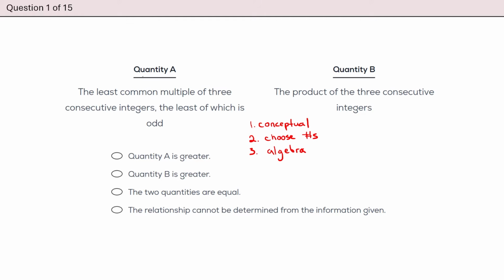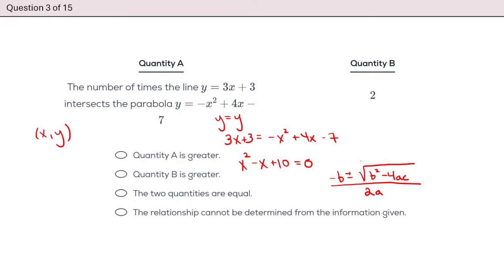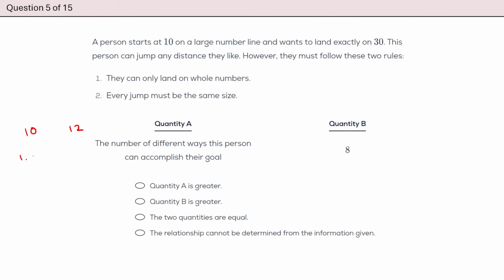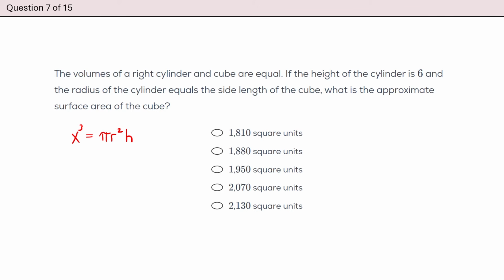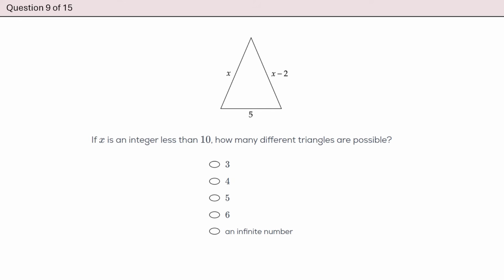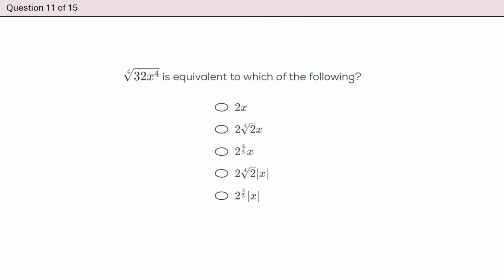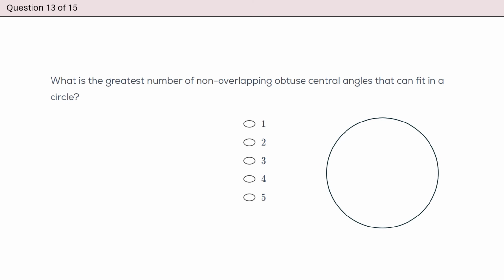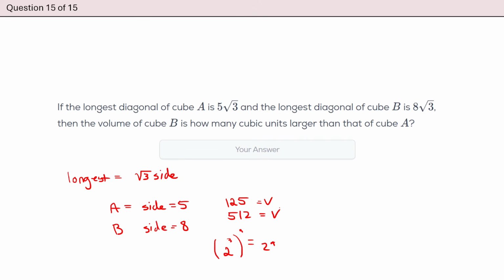GRE Quant Practice Set #1 - 15 Questions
You need a FREE GregMat account to take the quiz. Don't worry, we don't endlessly bombard you with marketing emails.

00:00 Intro
00:26 Question 1 Solution
03:48 Question 2 Solution
06:28 Question 3 Solution
09:48 Question 4 Solution
14:21 Question 5 Solution
18:16 Question 6 Solution
21:32 Question 7 Solution
24:29 Question 8 Solution
29:25 Question 9 Solution
31:24 Question 10 Solution
35:12 Question 11 Solution
39:20 Question 12 Solution
43:40 Question 13 Solution
46:14 Question 14 Solution
49:10 Question 15 Solution